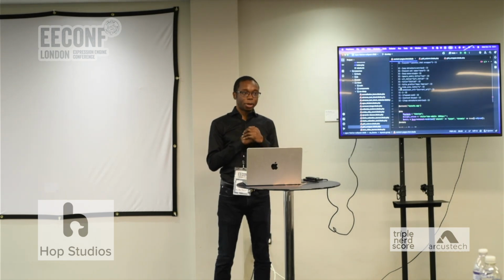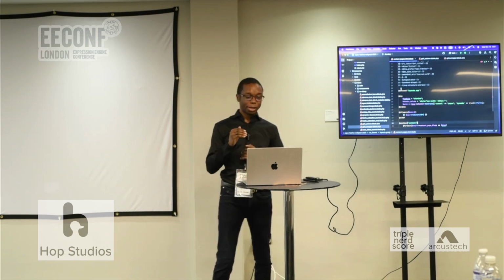EEConf 2025, Mayhem. Component-based design systems and Brandy Consistency. Nigel Peters.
Designer-developer Nigel Peters discusses the rise of component-based design systems and their role in brand consistency. He connects design tools like Figma with frameworks such as Tailwind, Vue, and React.
See how modern design thinking aligns perfectly with clean, reusable code.